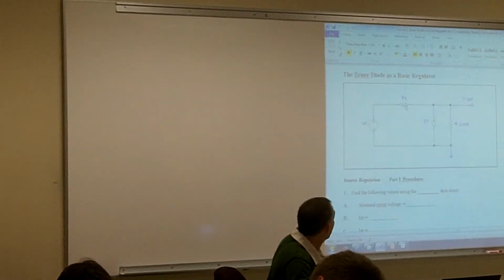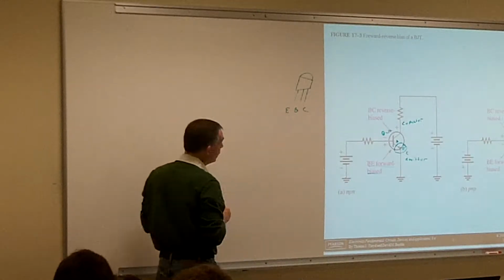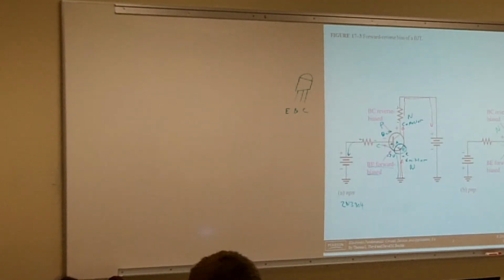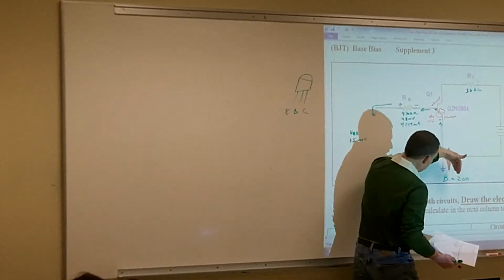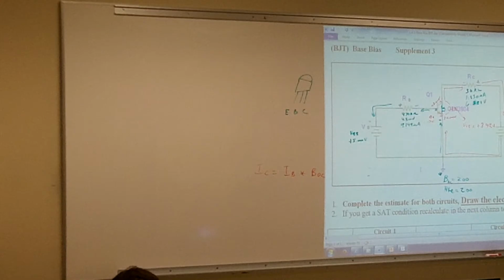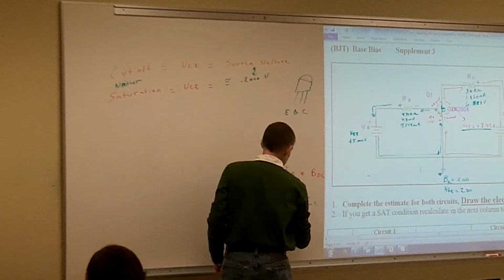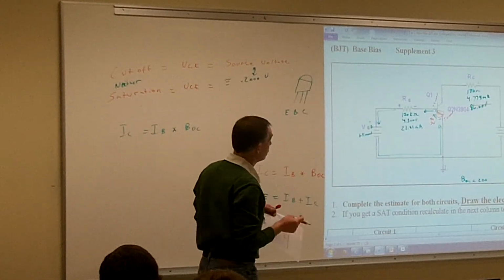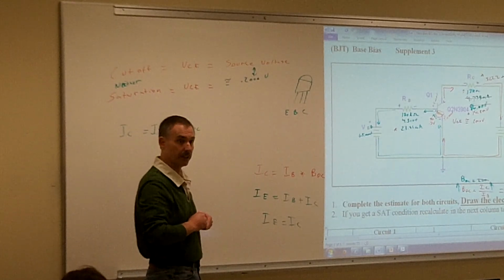BJT transistor's NPN and Lab 33